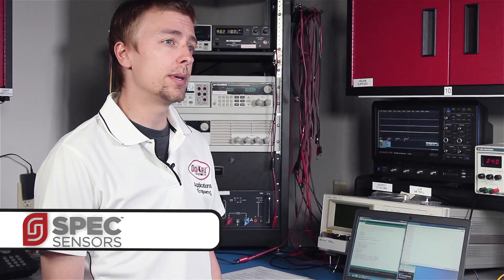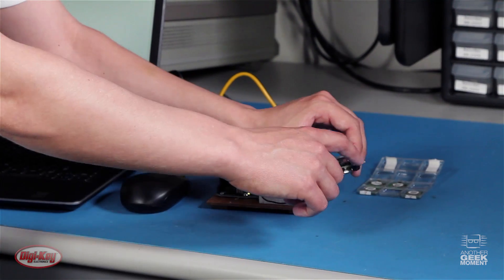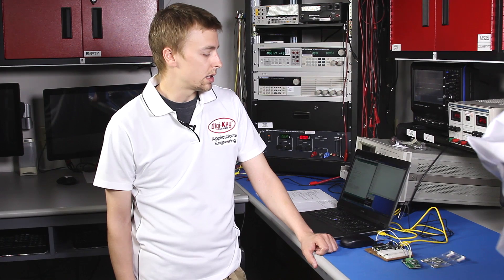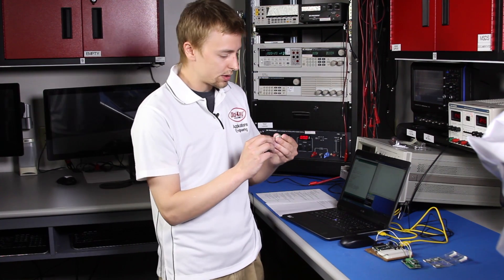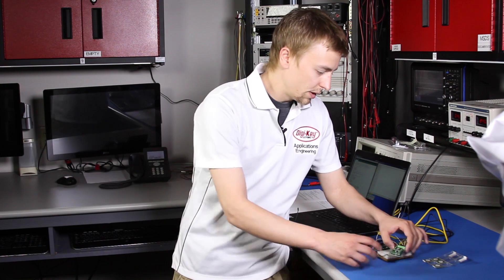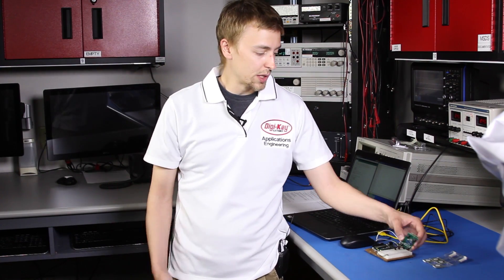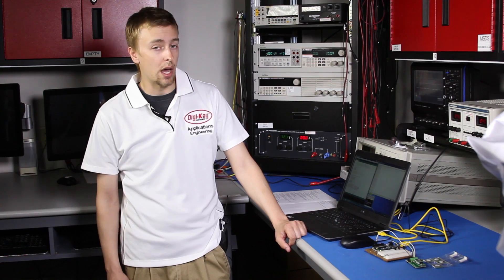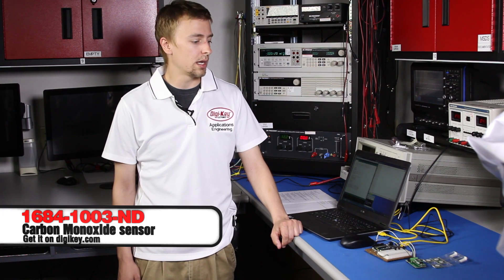SPEC Sensors Carbon Monoxide Sensor Kit – Another Geek Moment | DigiKey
This time on Another Geek Moment, Pat from Digi-Key shows us how to set up the SPEC Sensors Carbon Monoxide Sensor Kit.

The 968-020 Carbon Monoxide Sensor Kit from SPEC Sensors provides you with the sensor module (ULPSM) that is configured to work specifically with Carbon Monoxide gas, an evaluation board that the ULPSM can directly plug into, two additional sensors to work with the ULSPM and 2 sensors for use in your PCB design.  Pat is using an Arduino Uno to interface with the evaluation kit.  The full project documentation can be found on the eeWiki.